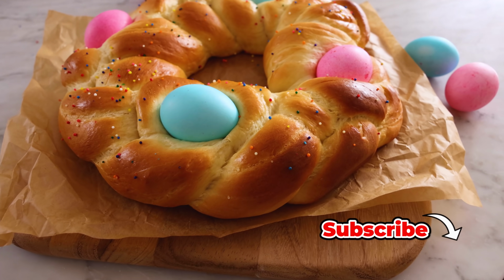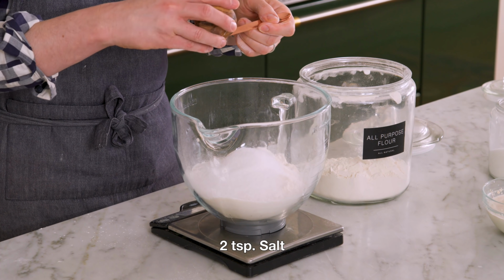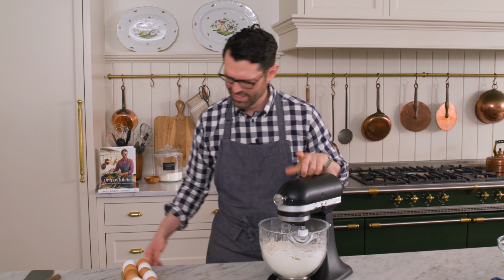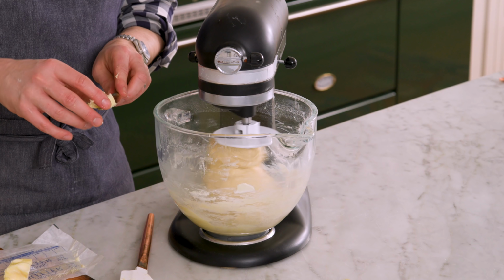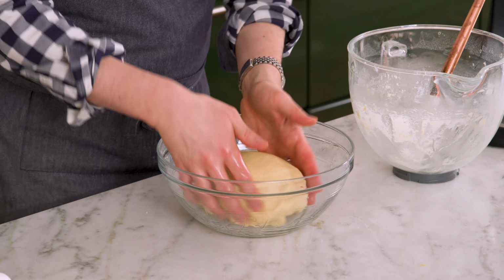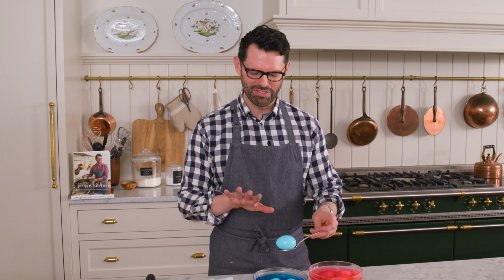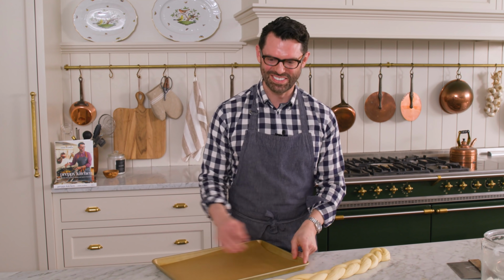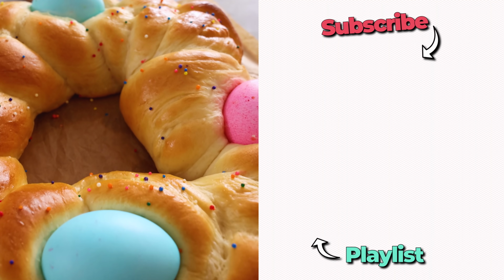How to make Delicious Easter Bread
This festive and bright Easter Bread recipe is so easy to make. This traditional bread is such a charming recipe that makes for a great gift as well as it features a flavorful braided dough formed into a wreath! This soft, tender, and slightly sweet yeasted bread is decorated with colorful eggs and sprinkles, making for a beautiful addition to your Easter festivities.